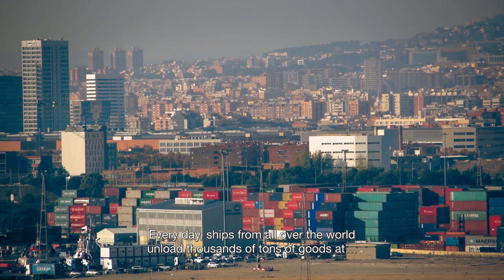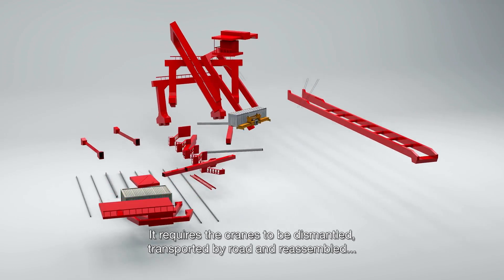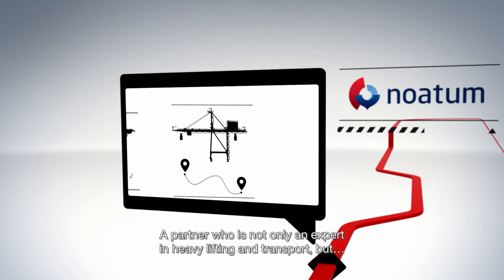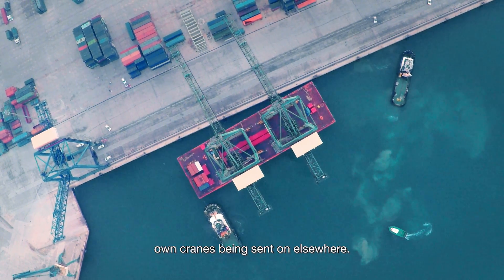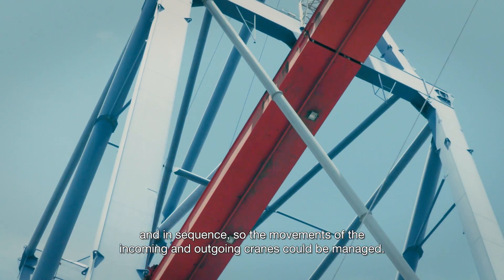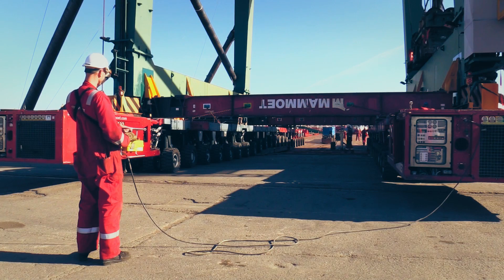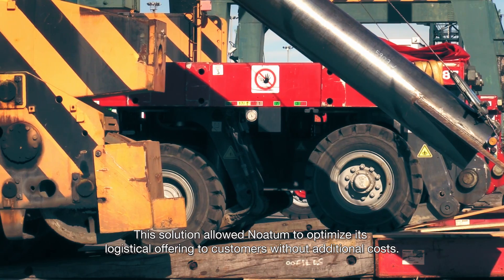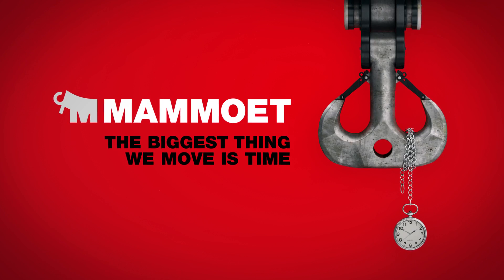Noatum-Actanis - Relocating harbor cranes in one piece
Every day, ships from all over the world unload thousands of tons of goods at Spanish ports operated by maritime terminals operator Noatum. Efficiency is key to Noatum’s business model. That means they needed to have the right cranes in place at every port to load and unload the different kinds of cargo. However, moving these cranes between ports is a massive challenge.

It requires the crane to be dismantled, transported by road and reassembled at a different port. This is a time consuming and costly process. But what if they could be moved in one piece and transported by sea? Actanis, a company specialized in complex logistics services which belong to Noatum, went in search of a partner who could find the most efficient solution for transporting these huge structures between different ports.